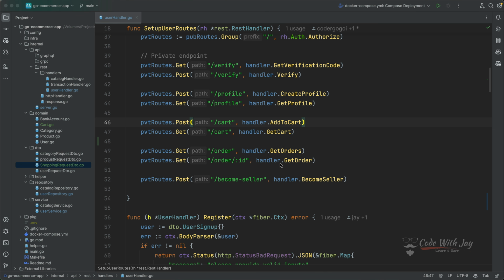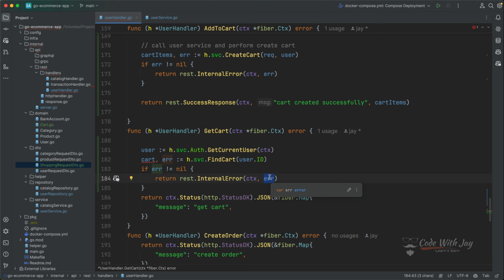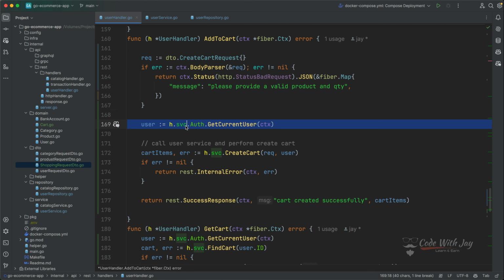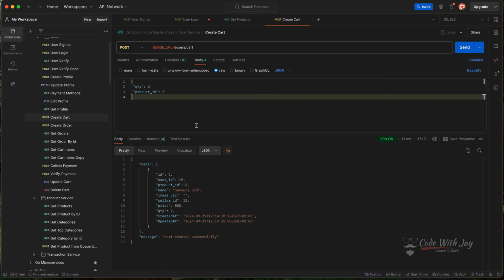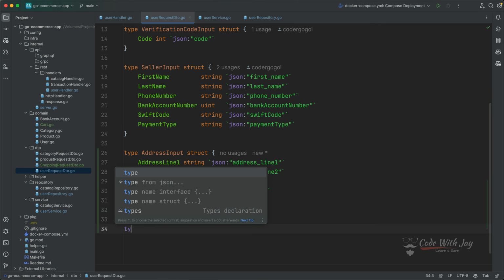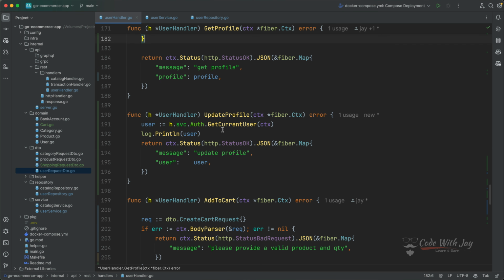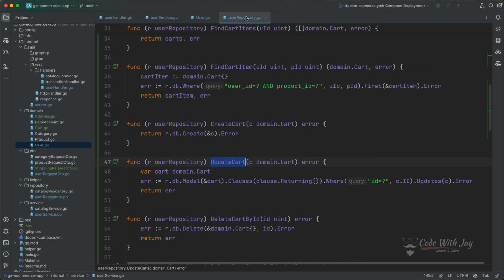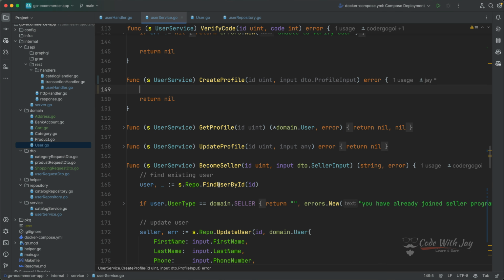Building a Scalable Cart System with Go Microservices [Part 26]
Welcome to Code with Jay! In this video, we'll dive deep into building a scalable and efficient cart system using Go Microservices. Whether you're an experienced developer or just starting out, this comprehensive guide will walk you through every step of the process. From setting up your environment to deploying your microservices, we've got you covered. 🚀